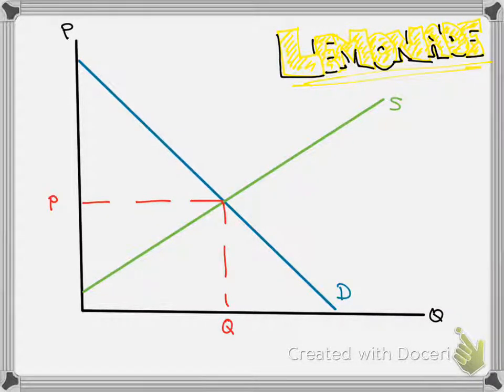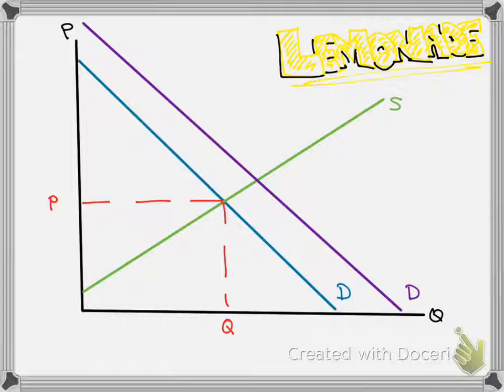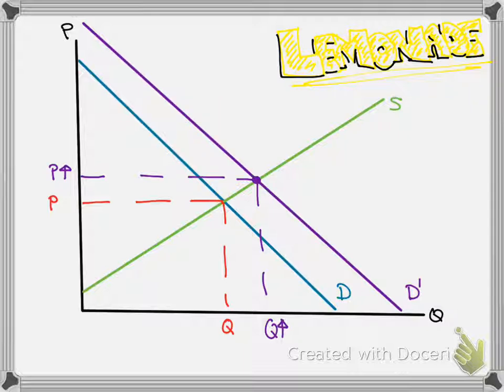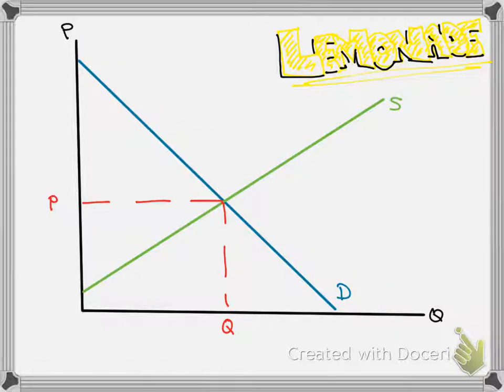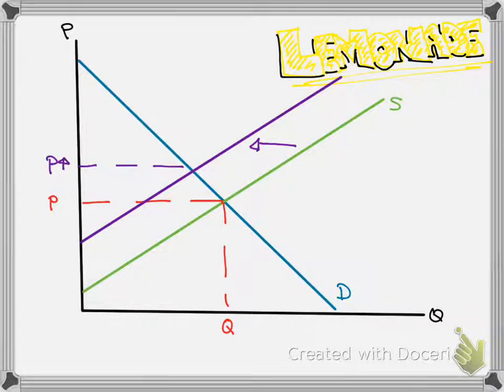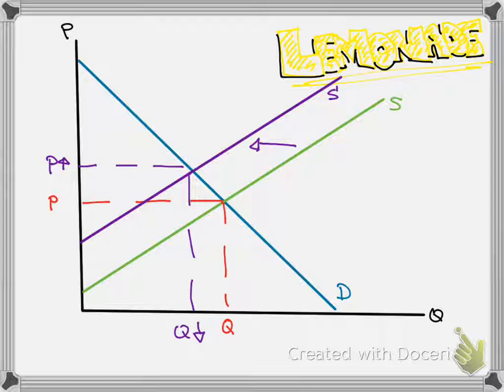4.8 Shifts in Supply OR Demand